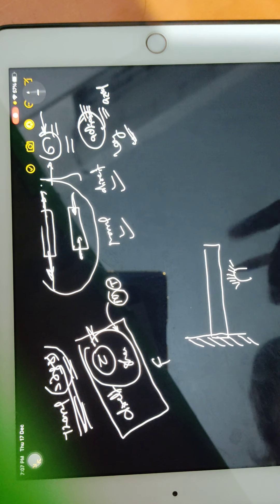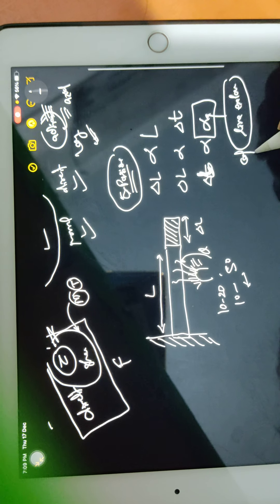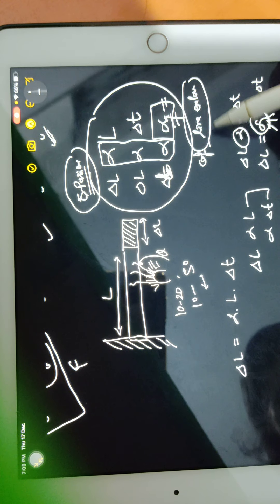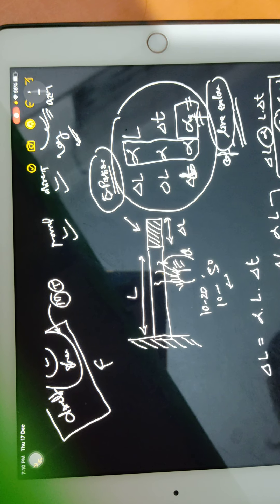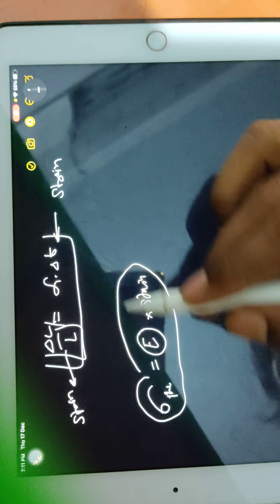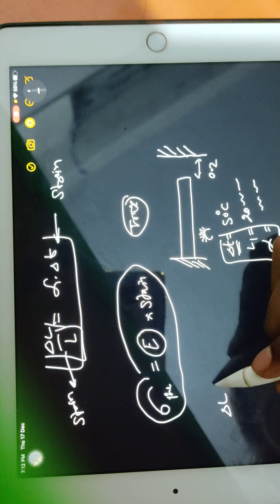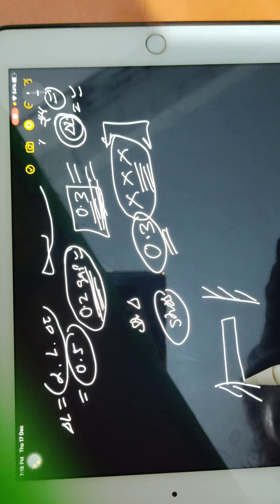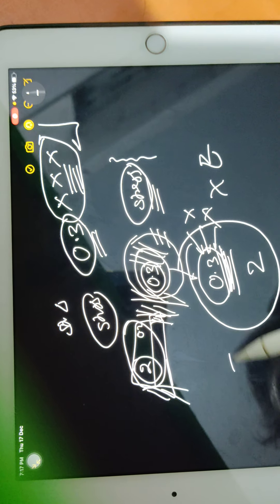thermal stress for GATE exam , uncut video from live class : GATE AEROSPACE LECTURES CONCEPTLIBRARY